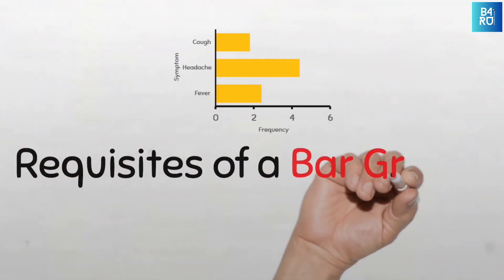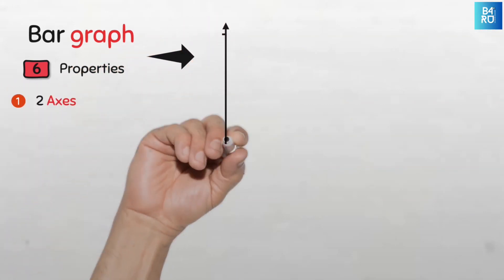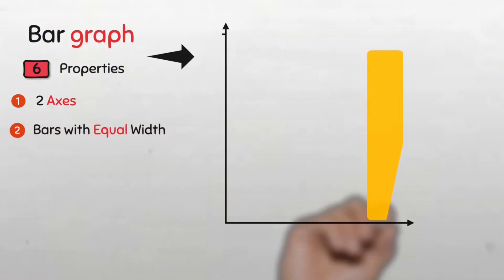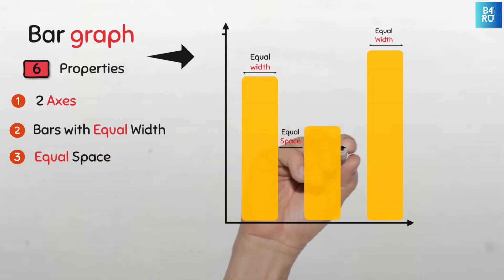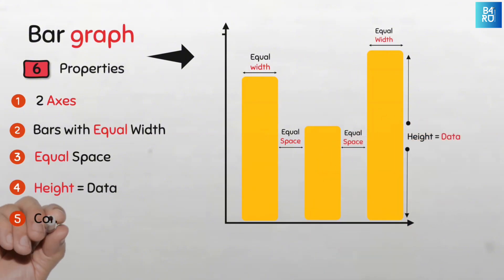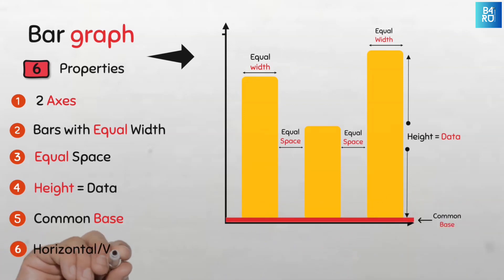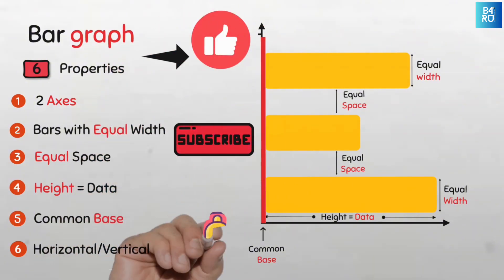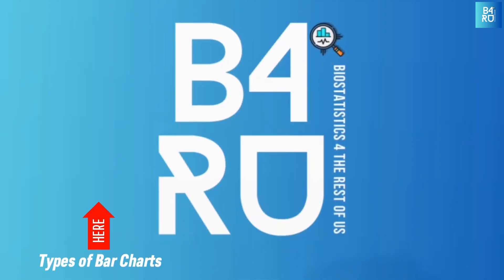Requisites of a Bar graph!!! Must Know!!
A bar chart also known as a bar graph is a diagram that is made up of bars whose heights represent the frequencies of the different categories of data.  It is used to compare two or more values of categorical variables. It is simply a graphical representation of a frequency distribution table
In this video, I describe the 4 most important elements of Simple Bar Charts.